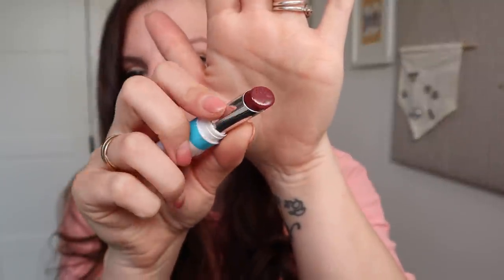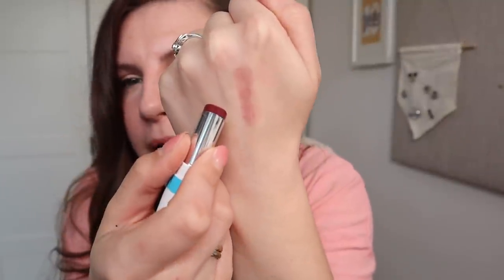FRIDAY FAVES // Cheap Curling Tongs, Luminous Skin, Star Wars Lipstick & Coastal Grandma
Hey!! This Friday I have a very select few product favourites but this is the whole point!! If you enjoy this series, be sure to watch and VOTE WITH YOUR VIEW so I know you want to see more. They're some of my favourites to make and a few of you said you were missing them too.

Toni & Guy 38mm Curling Tongs

CoastalGrandmother - finally it has a name!!

Welcome!